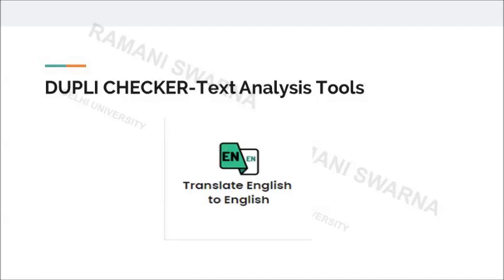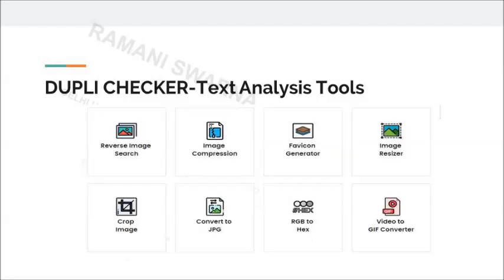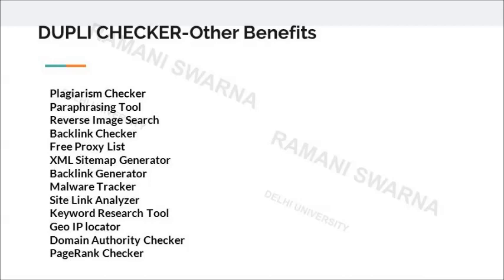Plagiarism-Softwares and Tools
Overview about various softwares and tools or checking plagiarism